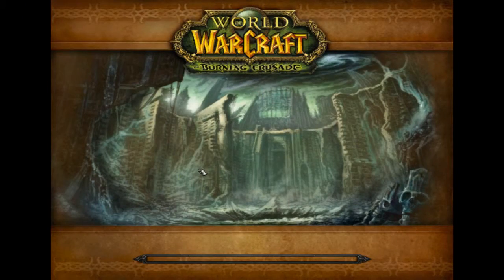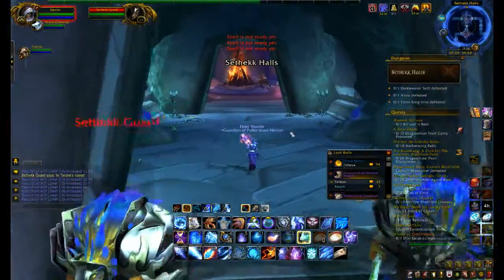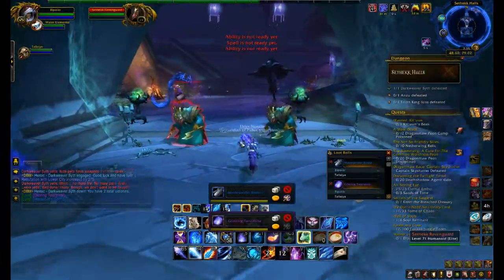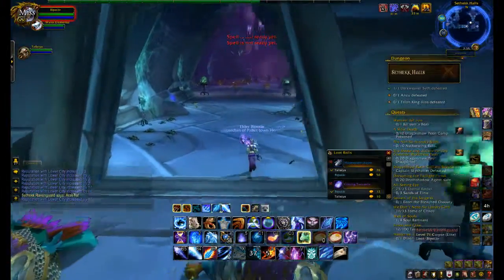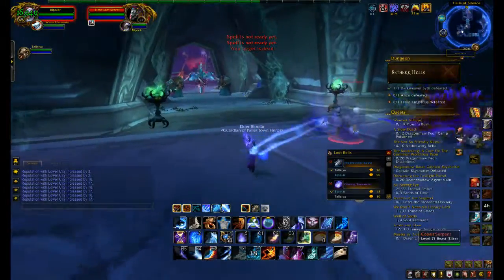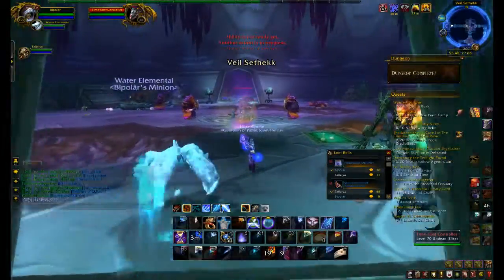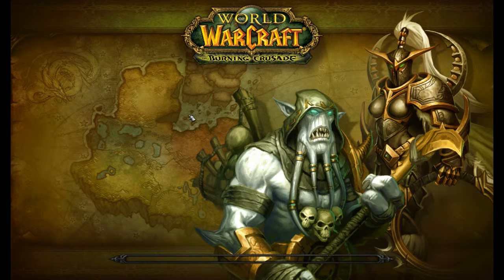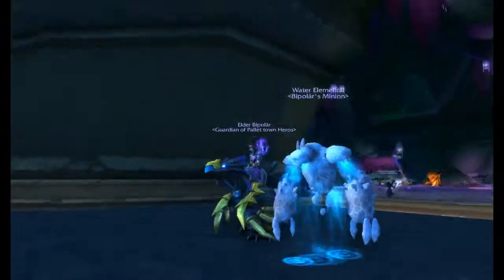Bipolar WoW Guides-how to obtain the raven lord